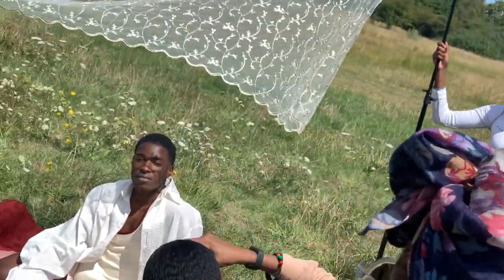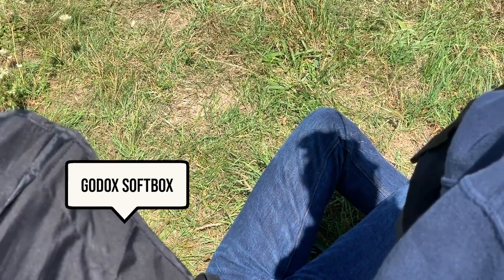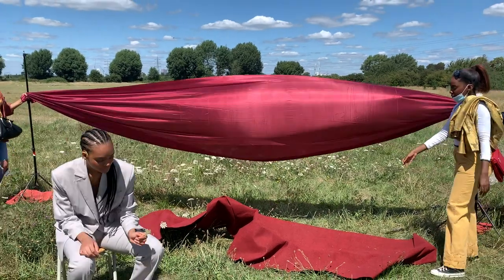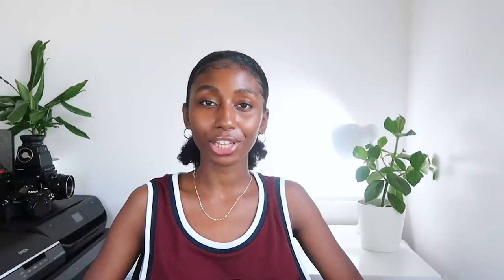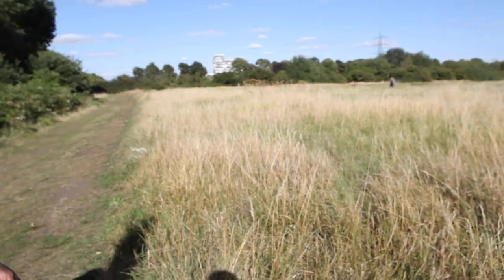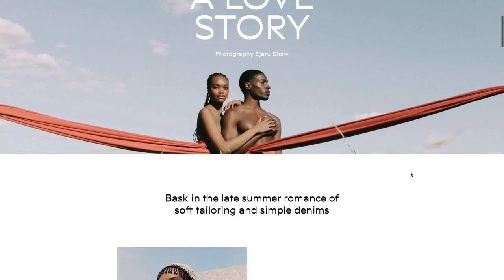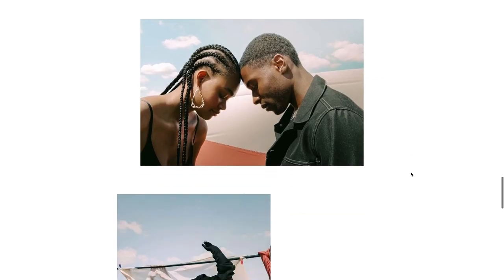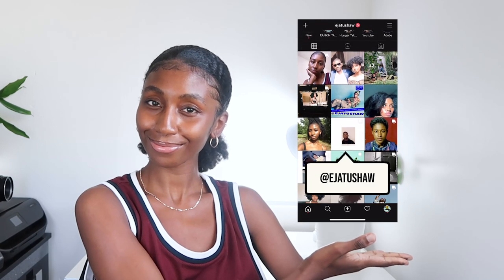Shooting an Editorial for Nataal Magazine on Digital + Film (Canon 5D + Kodak Colorplus on Canon A1)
I’m back! Thank you so much for your amazing and encouraging messages these past few months, and hello new subscribers! Really hope you enjoy this photovlog (shooting 35mm film + digital) from an editorial I shot for Nataal Magazine. Film images shot on Kodak Colorplus on my Canon A1 and digital images shot on a Canon 5D Mark 2.

Hope you enjoy + pls take care xx

Gear used in this video:

Canon 5D Mark 2
24-70mm Lens
Godox Softbox
Dome Diffuser (Similar)
Canon A1
Kodak Colorplus

My Gear:

My Digital Camera
Canon A1
Kodak Portra 400
Mini Tripod
Tripod (same brand but not exactly the same)
Cable Release